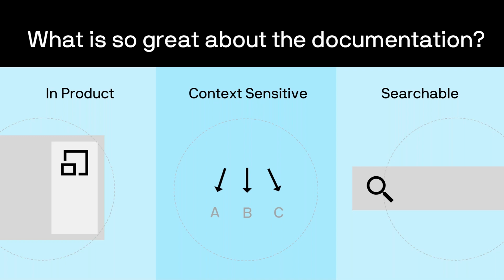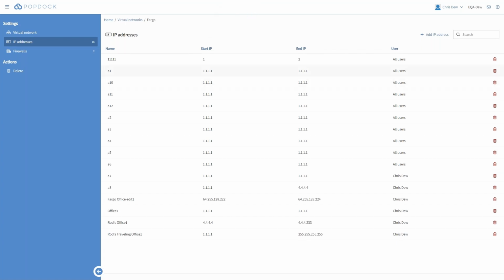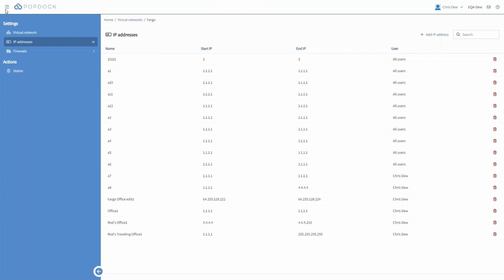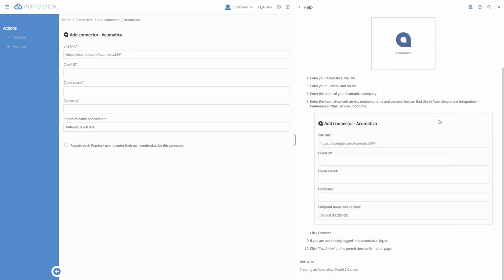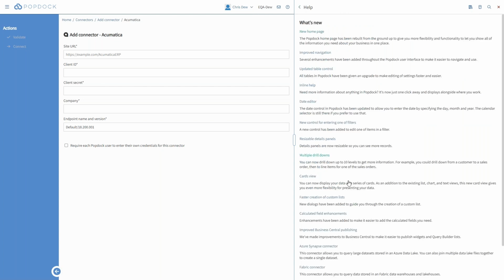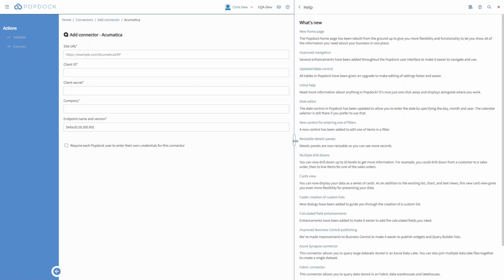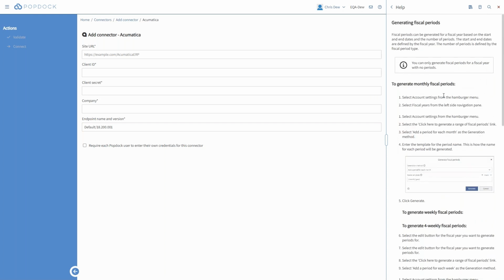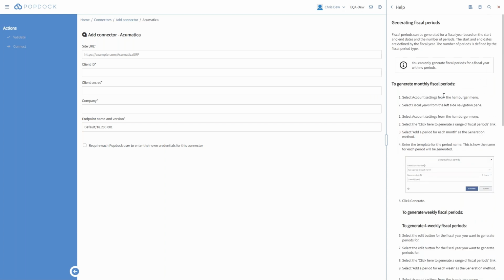New Popdock Release: Documentation Available In-Product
In this video, Chris Dew will explain the new In-Product Help feature within the Podock. Need more information about anything in Popdock? It’s now just one click away and displays alongside where you work inside the Popdock app.

If you'd like to learn more about the newest Popdock release,